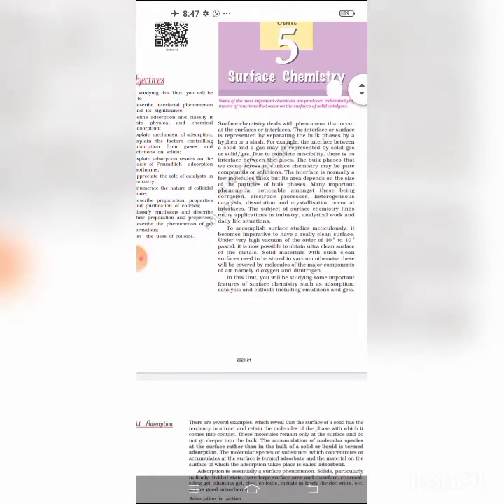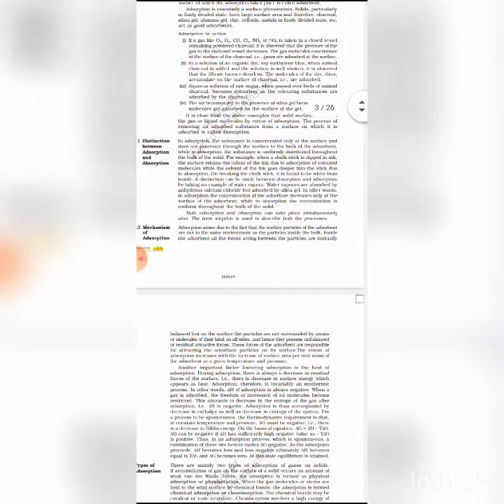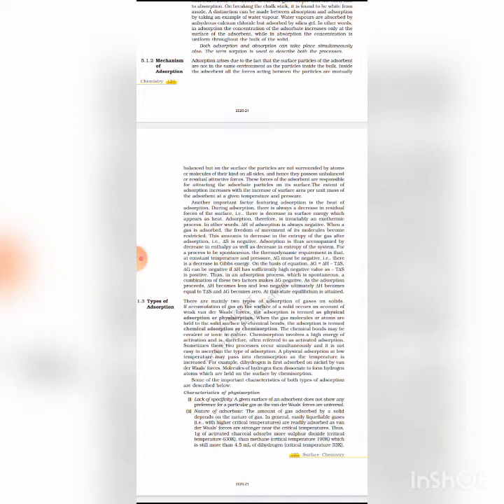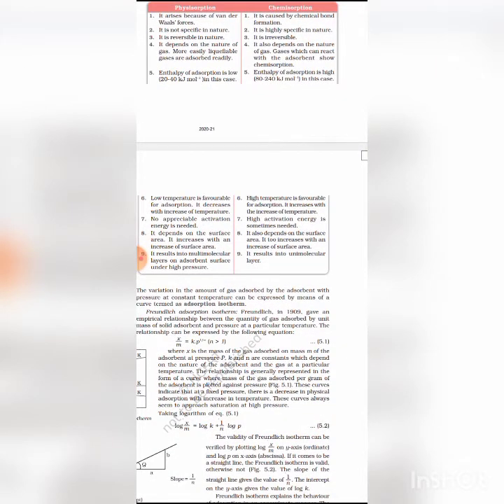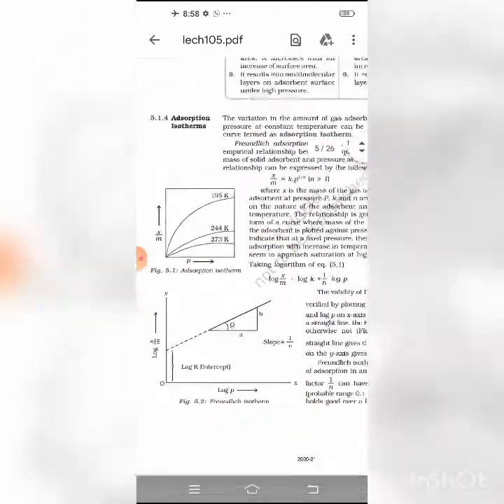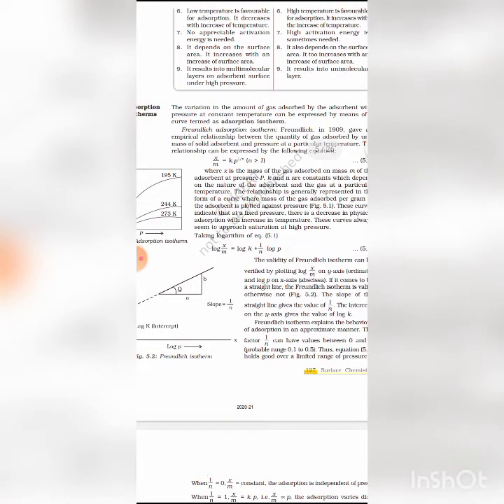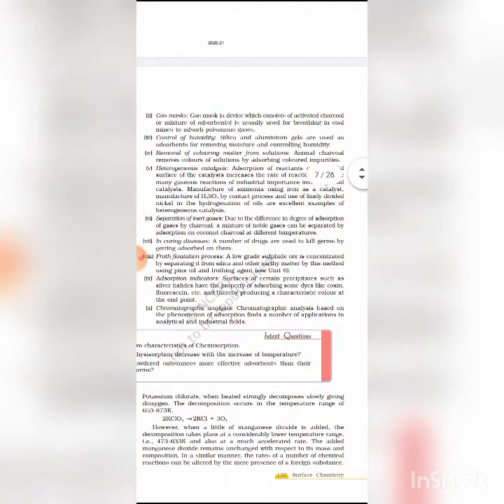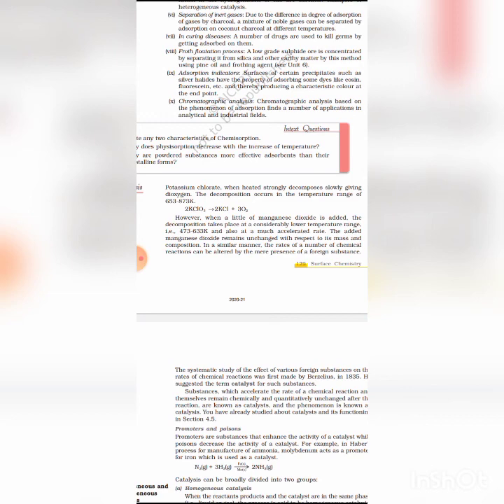Class 12 -chapter 4 -day1